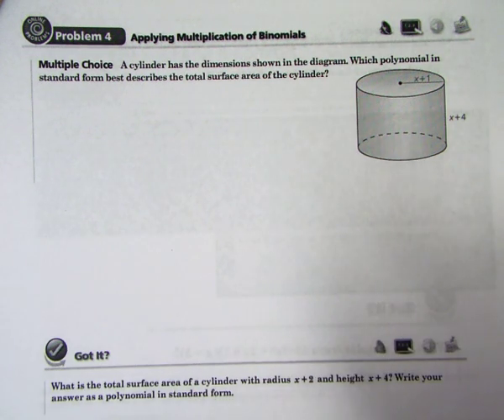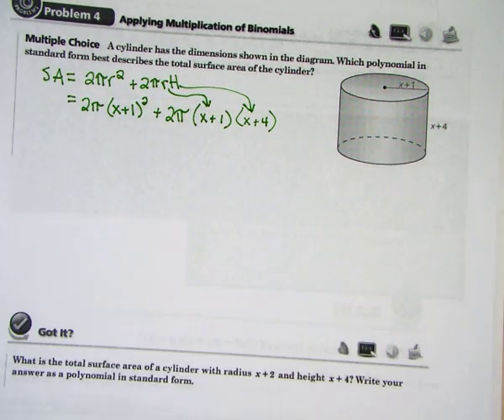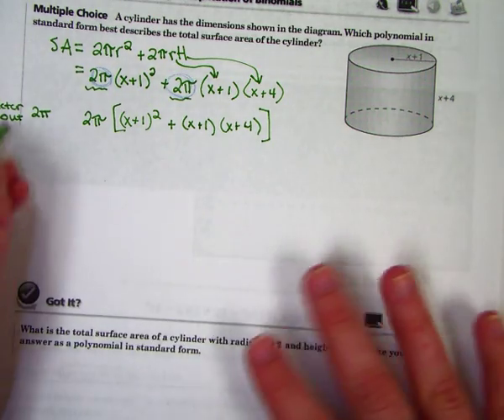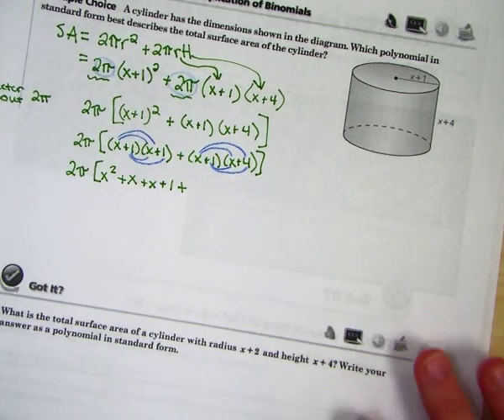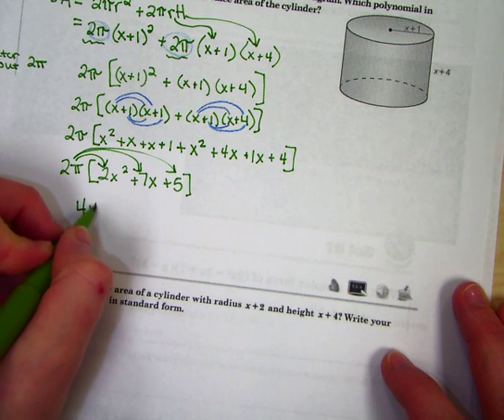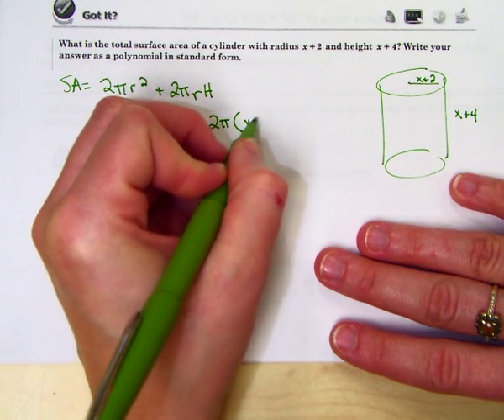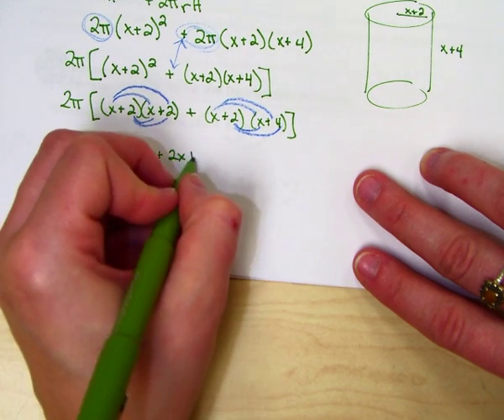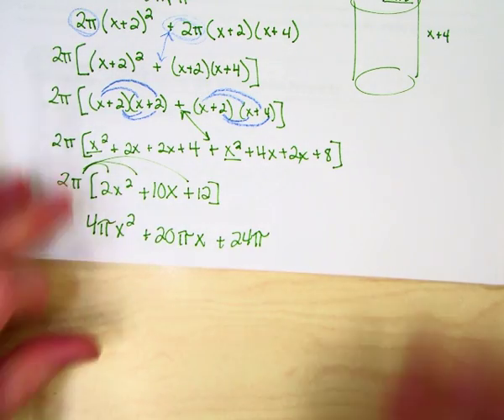Honors Algebra 8 3 Problem 4